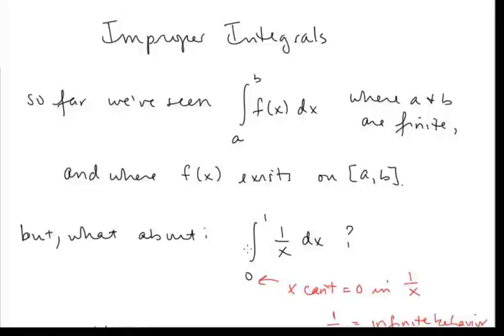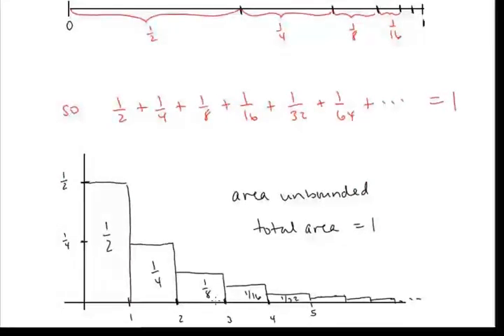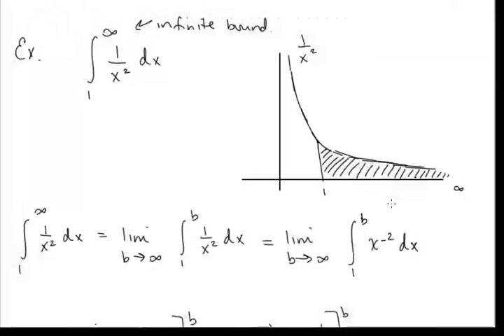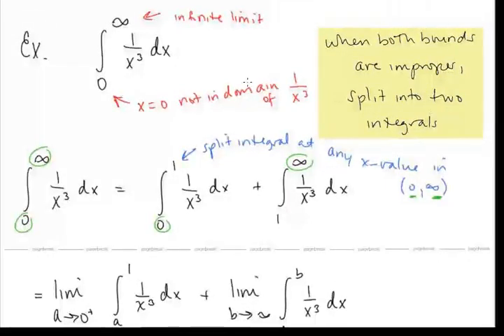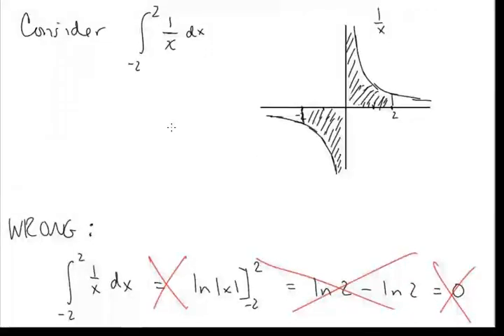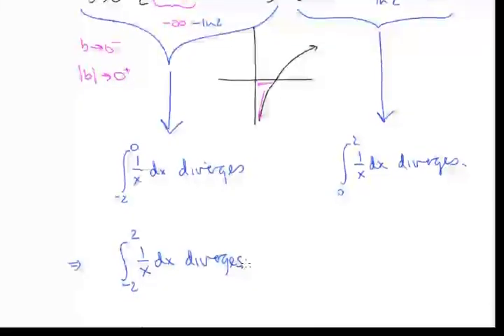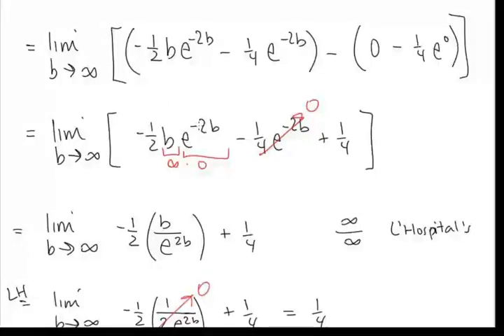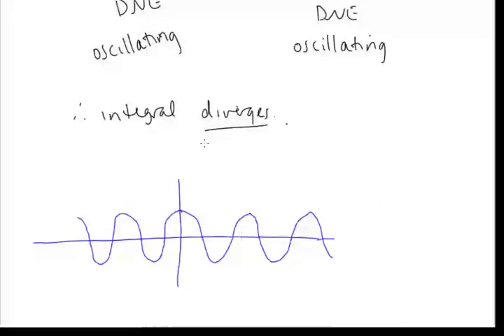Calc II Lesson 15 Improper Integrals